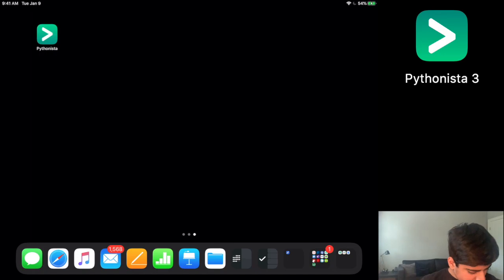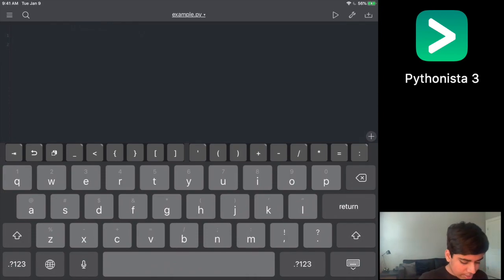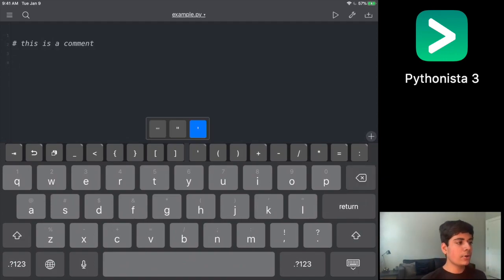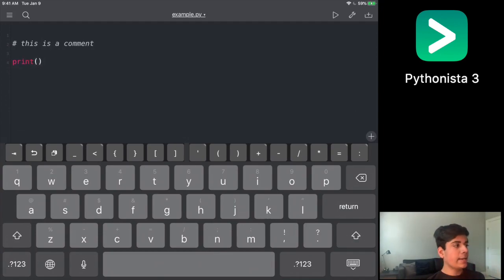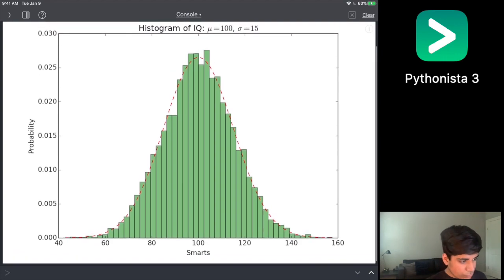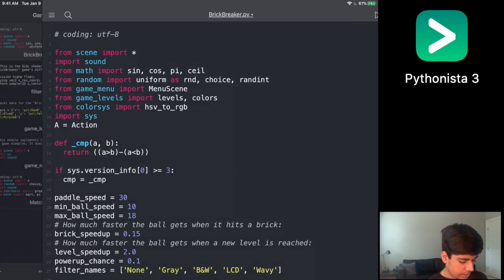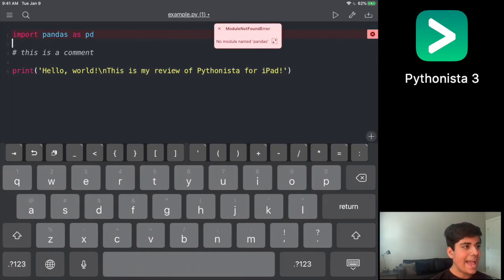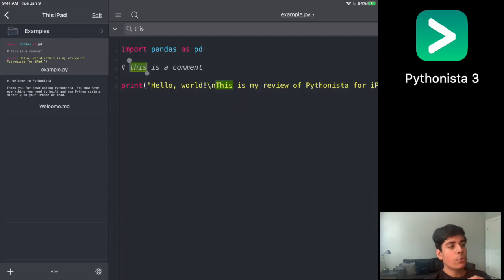Writing Python on iPad using Pythonista! In-Depth Review + Is it Worth it?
Hello friends! My name is Ajay, and I am a rising senior in high school, and in this video, I go over the Pythonista 3 app for iOS!